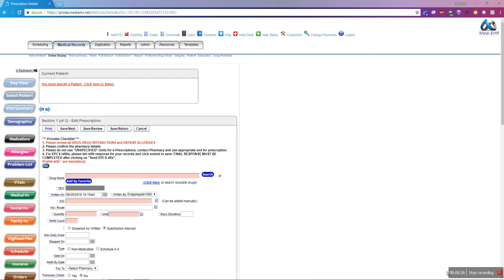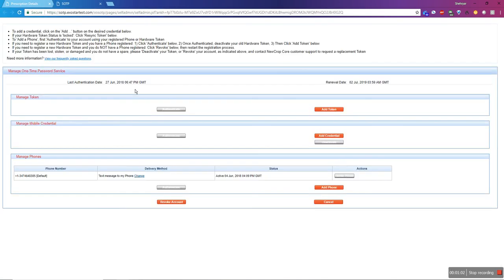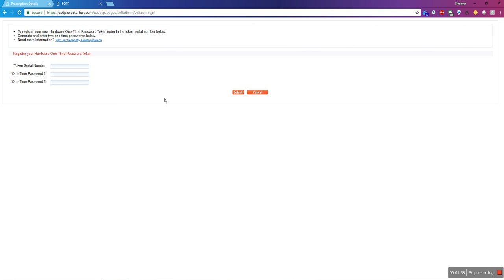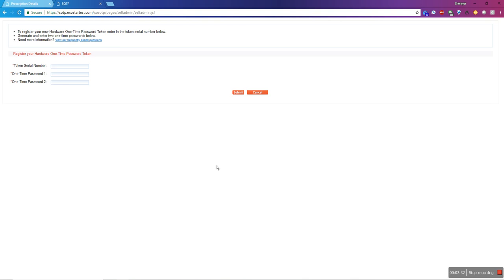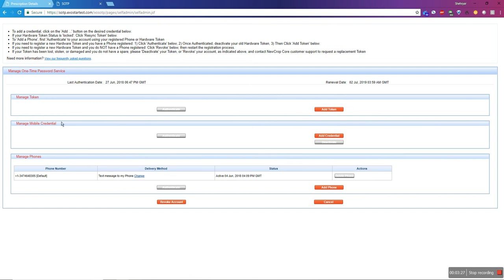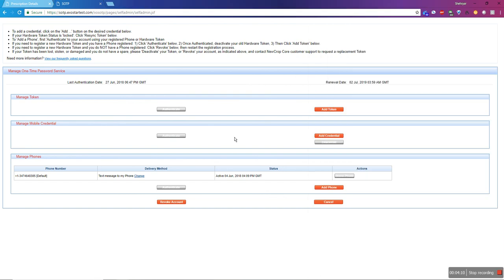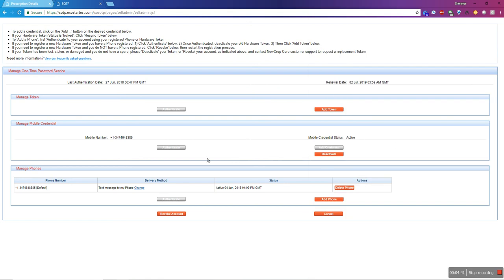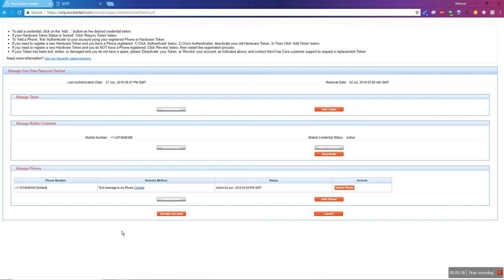Managing the Authy App and adding the HW Token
Before adding the token remember to authorize the app!